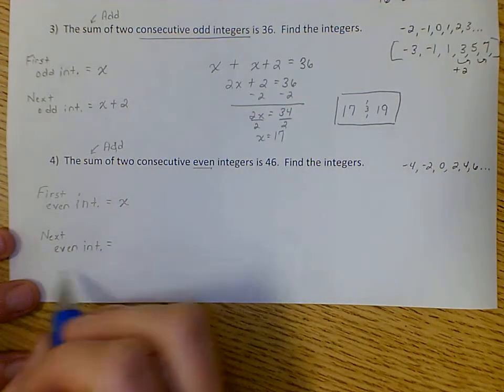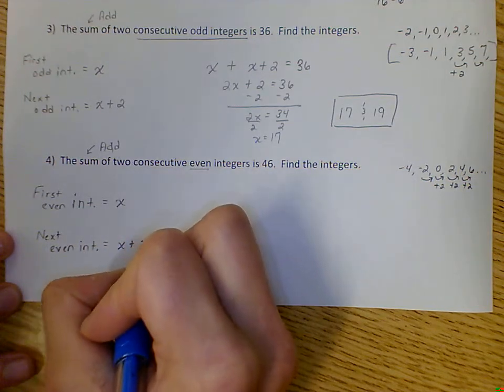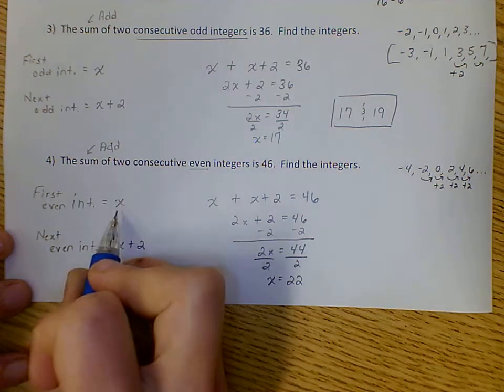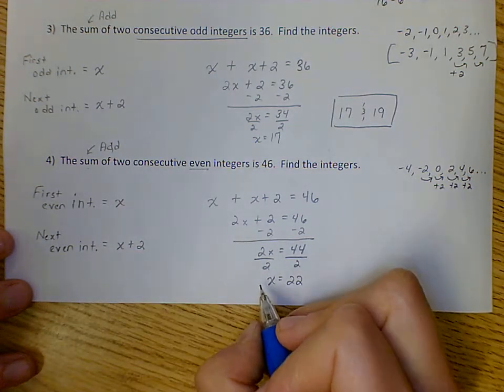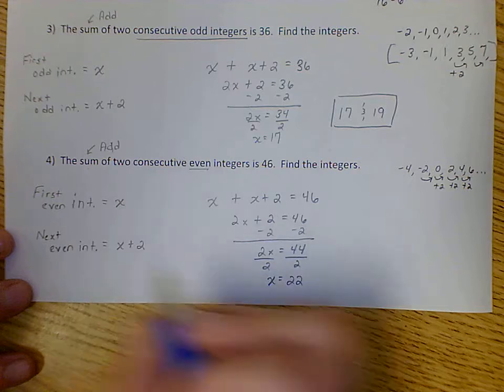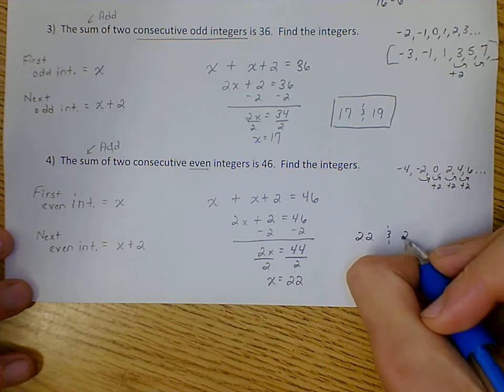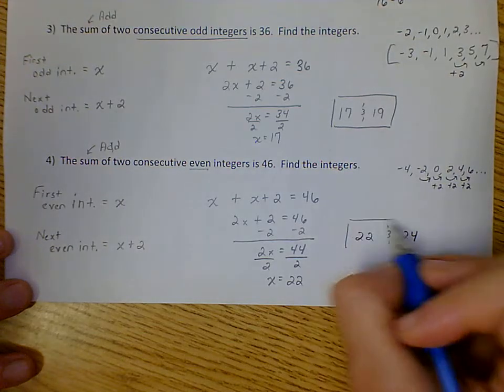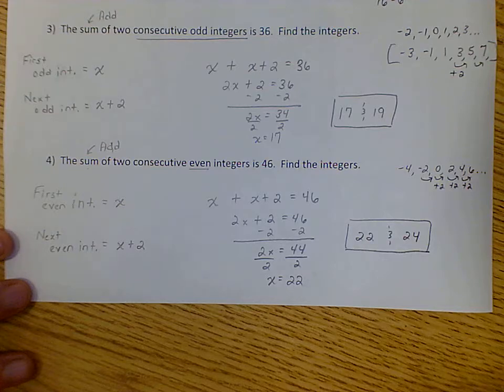Create Equations with Consecutive Integers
Create equations in one variable to solve problems.